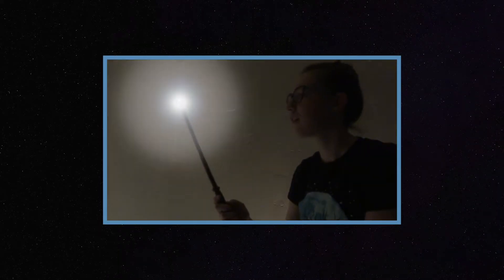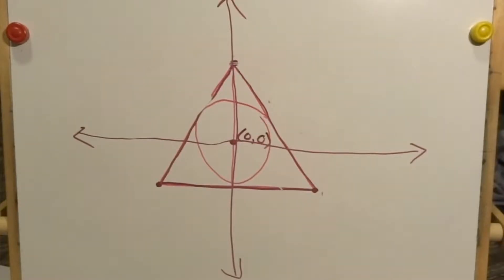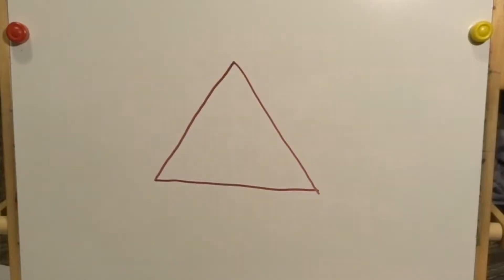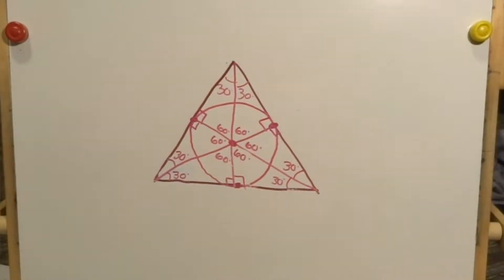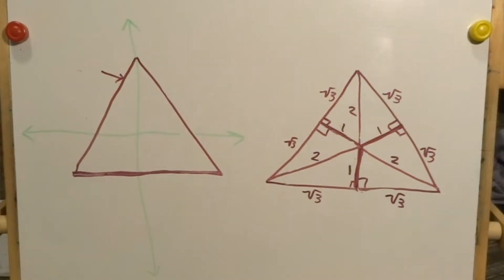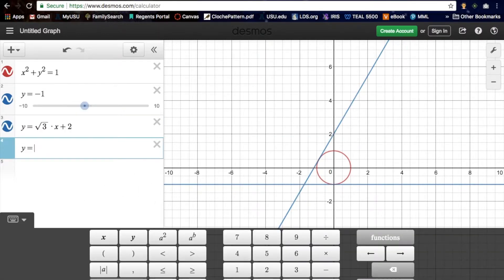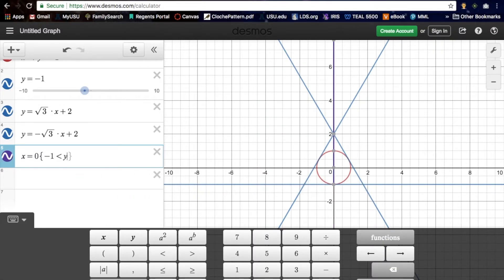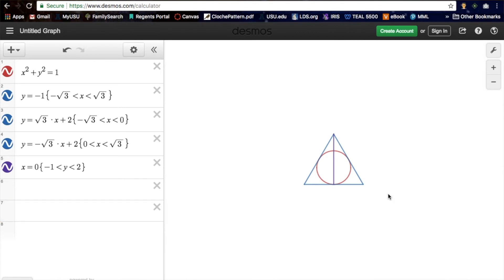Graphing Cool Things: The Deathly Hallows Symbol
This is a tutorial on how to graph the Deathly Hallows symbol on Desmos.